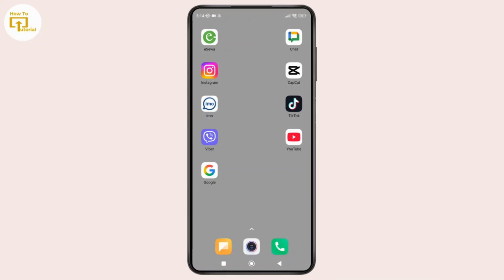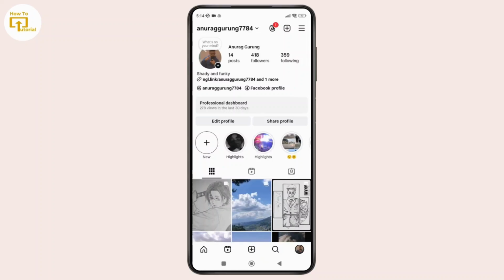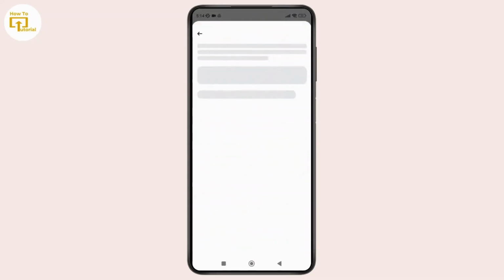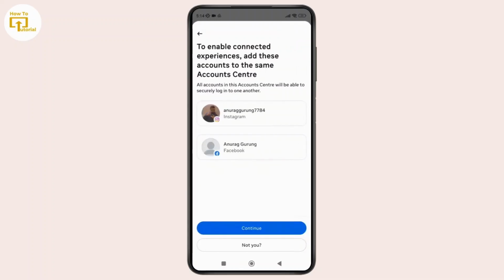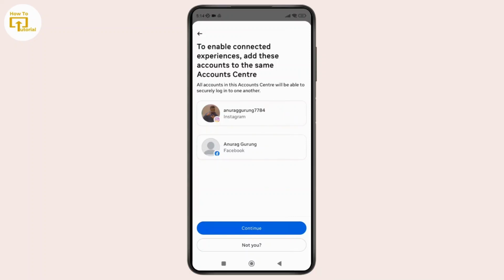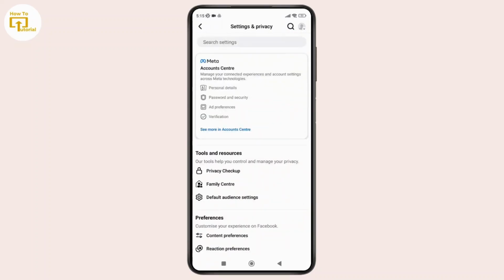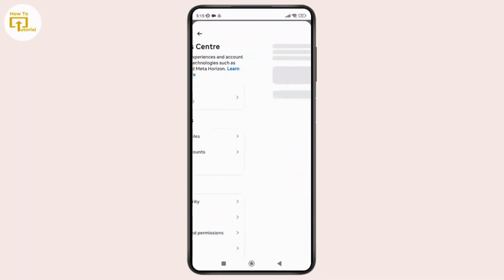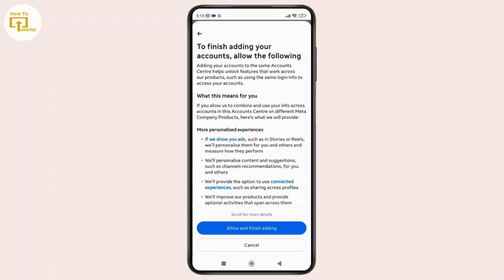How to Connect Instagram to Facebook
How to Connect Instagram to Facebook @LoginHelps
Learn how to connect Instagram to Facebook in just a few easy steps! In this tutorial, we’ll show you how to link your accounts from both the Instagram and Facebook apps using the Account Center. Whether you want to share posts automatically or manage your profiles from one place, this guide will help you do it quickly. Watch till the end and follow along!

🕒 Chapter Timestamps:
00:00 - Introduction
Learn how to connect Instagram to Facebook from both apps.

00:10 - Open Instagram
Launch the Instagram app to begin the connection process.

00:20 - Go to Profile
Tap the profile icon in the bottom right.

00:30 - Open Settings
Tap the three lines in the top right, then go to settings.

00:40 - Tap Account Center
Access the Meta Account Center to manage your profiles.

00:50 - Add Facebook Account
Tap "Add Account" and select "Add Facebook Account."

01:00 - Confirm Facebook Connection
Continue if logged in to Facebook on your device.

01:10 - Open Facebook App
Switch to the Facebook app to complete the connection.

01:20 - Go to Account Center on Facebook
Tap the three lines, then the gear icon to access settings.

01:30 - Connect Instagram from Facebook
Tap "Add Accounts" to link your Instagram.

01:40 - Finalize Connection
Tap "Continue" and follow prompts to complete.

01:50 - Conclusion
Your Instagram and Facebook are now connected!